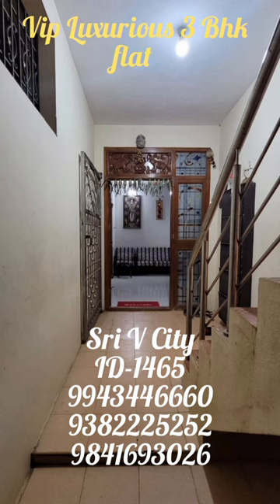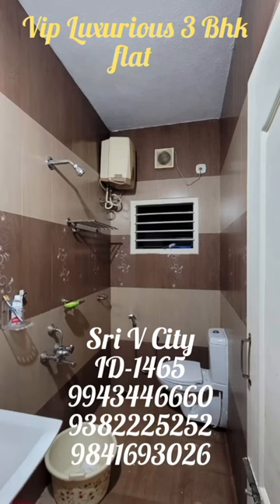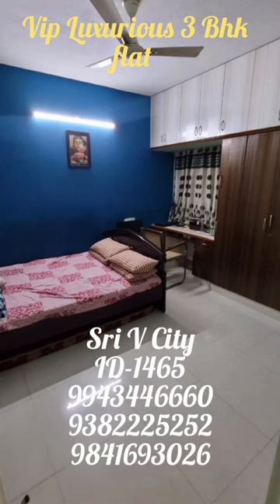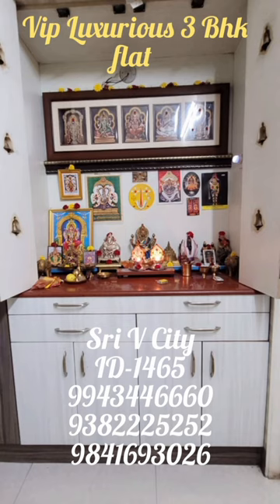ID-1465, Independent 3 Bhk Flat Sale In Valasarvakkam, 9943446660, 9382225252.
Corner Resale 3 BHK Flats Sale In Valasaravakkam.

Nearby..
Virugambaakkam, Ramapuram, Maduravoyal, Nerkundram, Porur, Saligramam.

1531 sqft  salable area
1276 sqft Build up flat
20-/- Common area
618 sqft Uds
9 years old
East Face
24 Feet Road & 20 Feet Road
South East Corner plot
2550 sqft Land
Ground floor
Road to House 3.5 Feet Height
Total 5 Flats
G.floor 1 Flat
F.Floor 2 Flat
S Floor 2 Flat
2/2 imported Tiles Flooring
2 Rest Room Available
Full Wood Work Teak Doors & windows
Dining Hall available
Pooja room available
Maiden separate Entrance available
Bigger Hall available
T.v show case available
Full Wood Work available
Modular kitchen available
Safety grill Gate available
Good Ventilation available
Drainage, Metro water Available
Bore available
Sump 10k litres available
Overhead 4 Tank available
Full construction Brick works.
A/c , Geyser, Chimney available
As per Vaasthu

Price - 1.35 Cr.. Slightly Nego...

Nearby..
School, Temple, Church, Mosque, Hospitals, Shop's, Supermarket, Bungalow, Colleges available..
Arcot Road 100 Metres.
Bus , share auto available.

Ct.